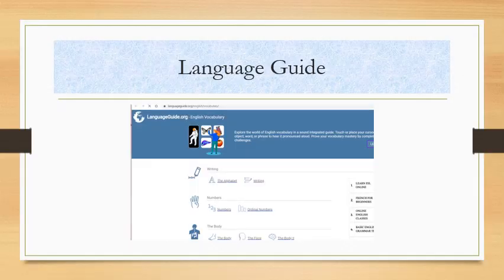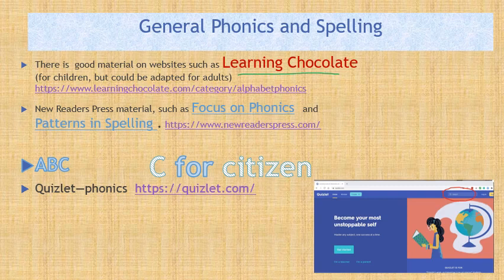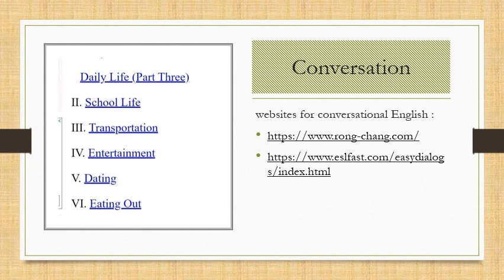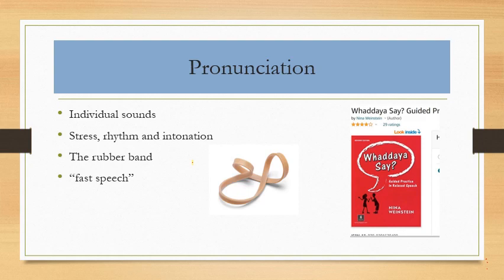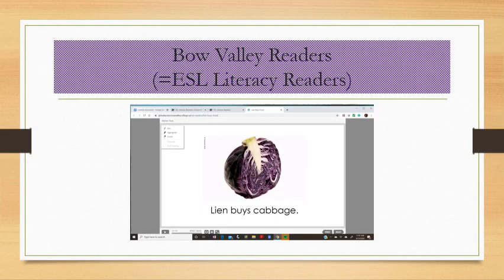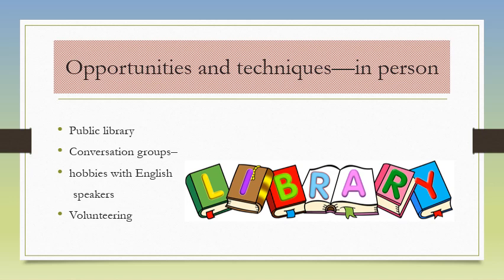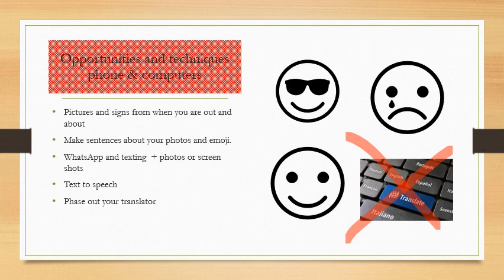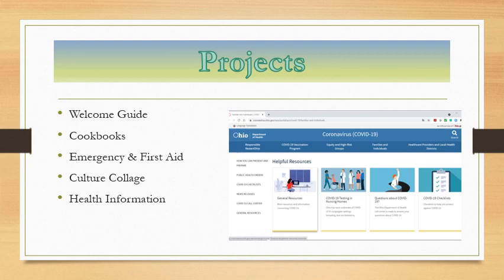Studying for Beginning & General Foundational English